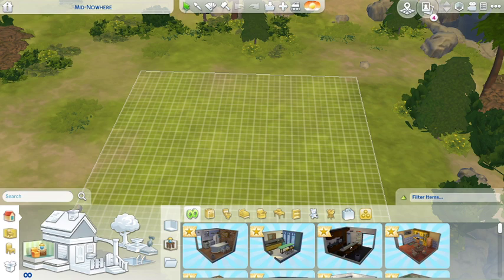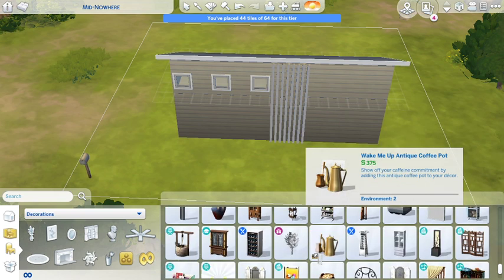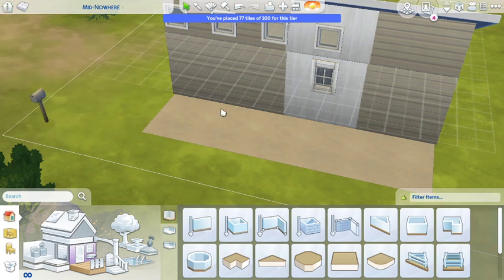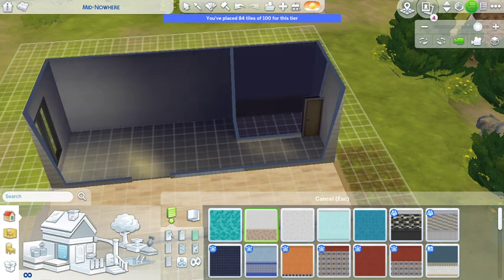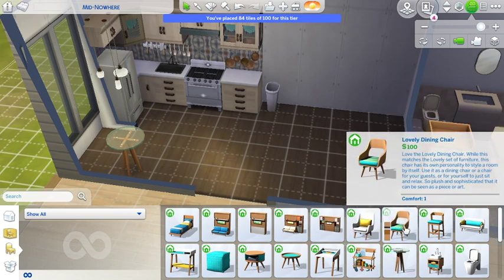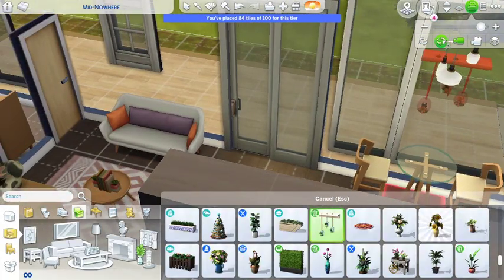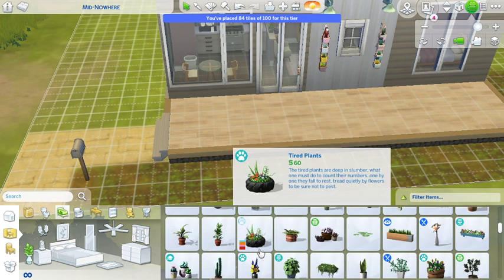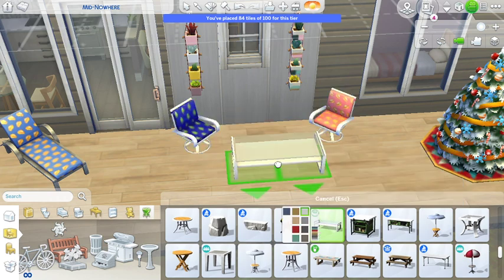Live on twitch- tiny living small home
A live build of a small home from the tiny living pack!